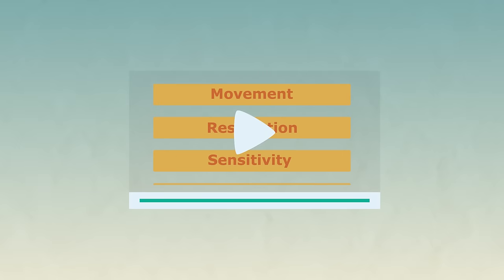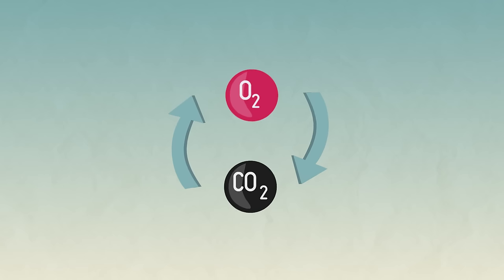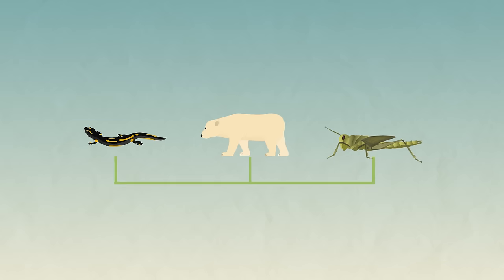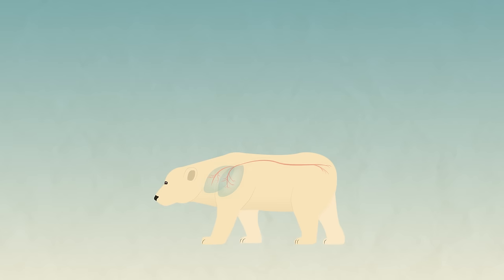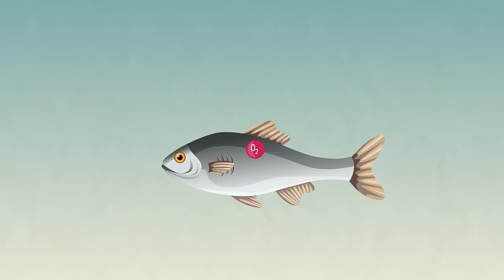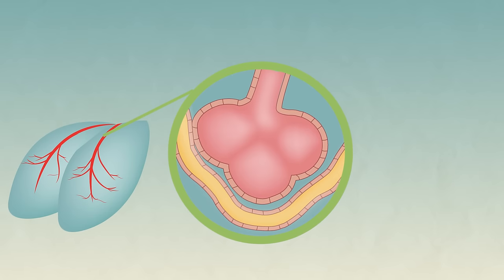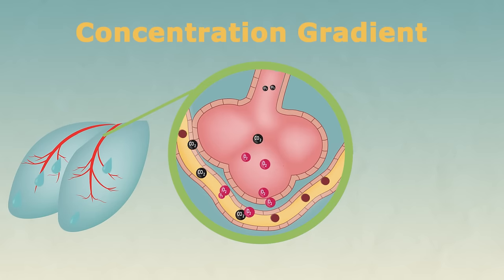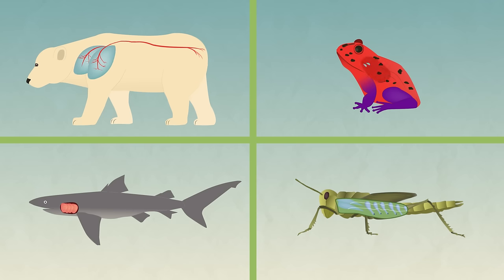Gas Exchange In Different Animals | Physiology | Biology | FuseSchool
Respiration is carried out by all living things.

Animals need oxygen to carry out aerobic respiration and they need to get rid of the waste product called carbon dioxide. This is called gas exchange. Swapping one gas for another.

Animals have evolved different mechanisms for carrying out gaseous exchange.

The most important thing is to create a large surface area, the bigger the surface area the faster diffusion of the gases can occur. Secondly they all have a good blood supply. You want to get oxygen into the blood and carbon dioxide out as quickly as possible so the blood travels very close to the exchange surface to once again maximise diffusion.

This video is part of 'Chemistry for All' - a Chemistry Education project by our Charity Fuse Foundation - the organisation behind FuseSchool. These videos can be used in a flipped classroom model or as a revision aid. Find our other Chemistry videos here: